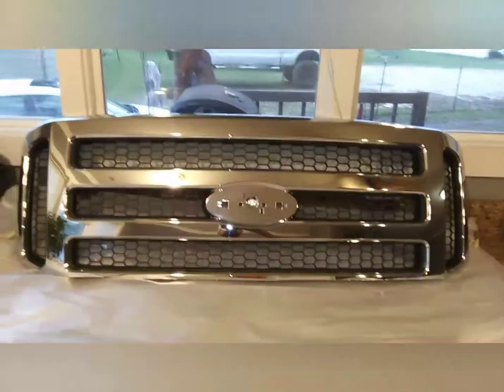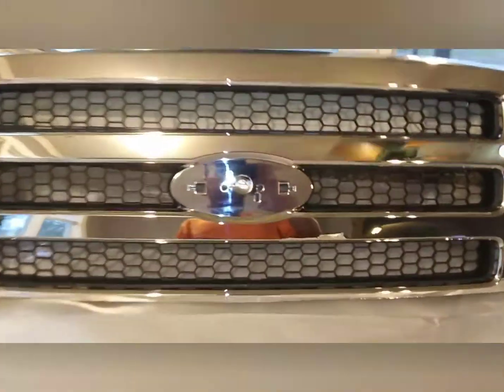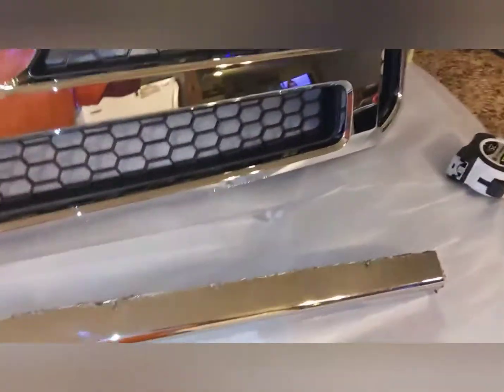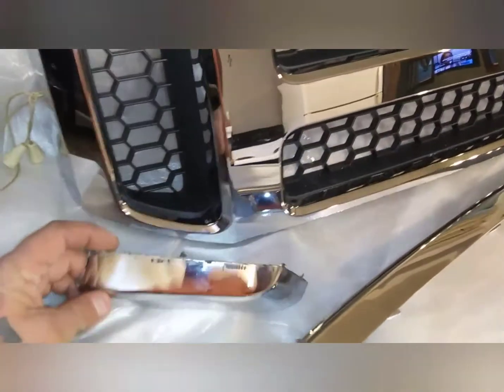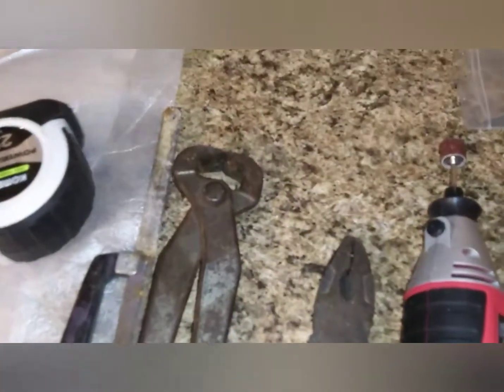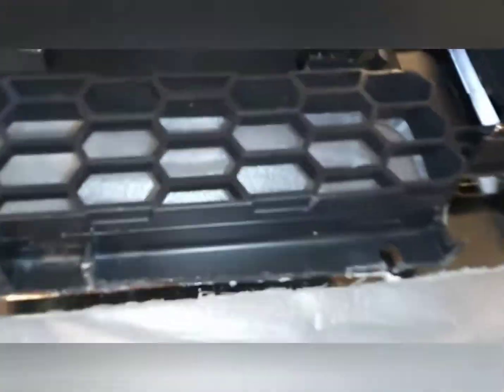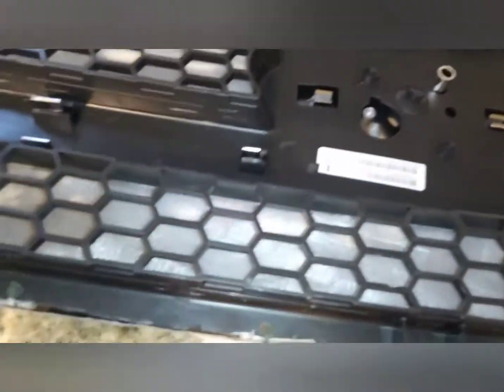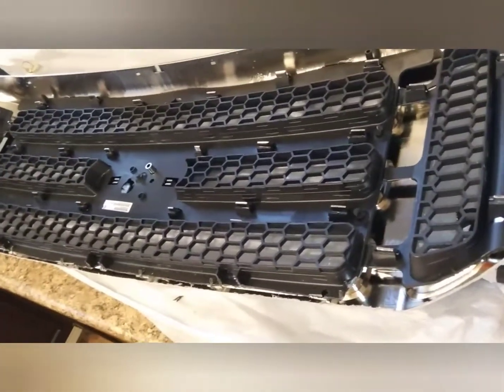How to cut / trim a 05-07 f250 f350 excursion grill to fit your 99-04 without changing bumper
Little bit of a break down to help anyone trying to run a 04-07 grill on there 99-03 f250 f350 excursion wanting to do this. All I could find was a picture to go off and some measurements of forums that were not even close. Hope this helps y'all out